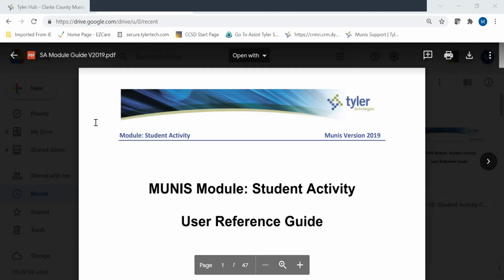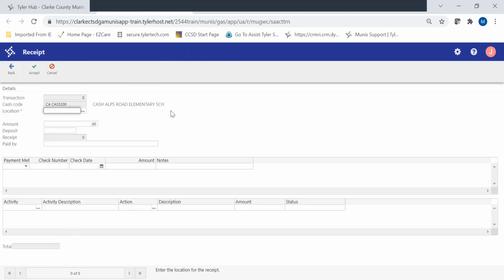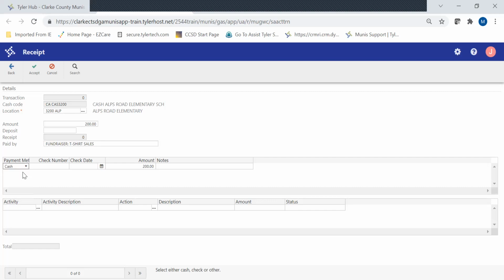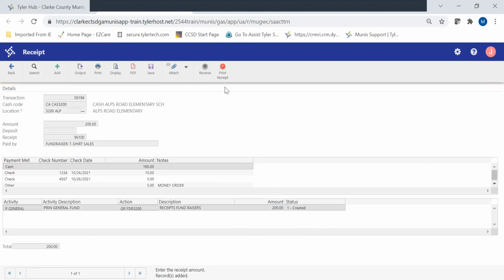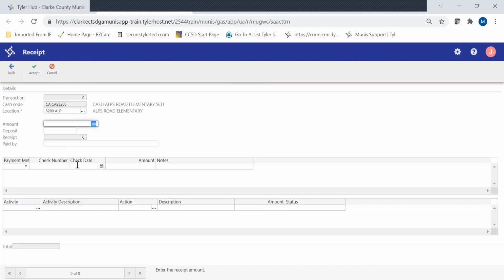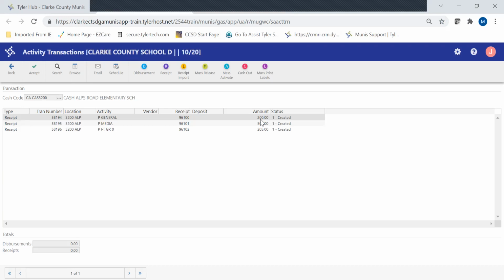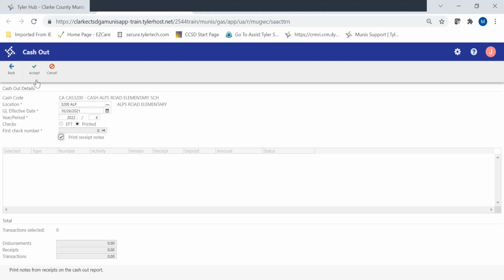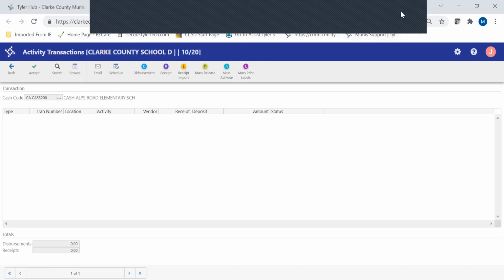Student Activity Module - Receipt Activity Transaction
Munis Student Activity Module - Receipt Activity Transaction Entry